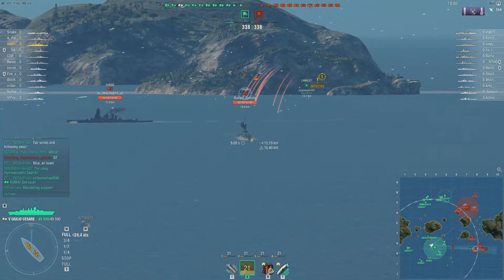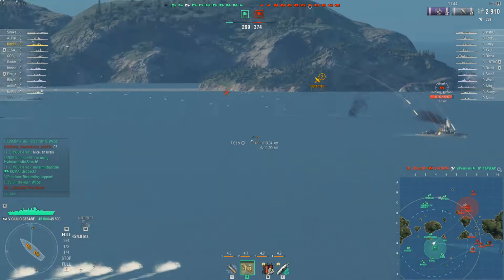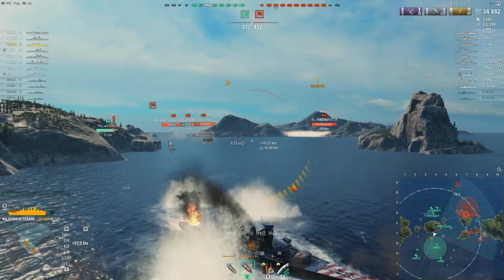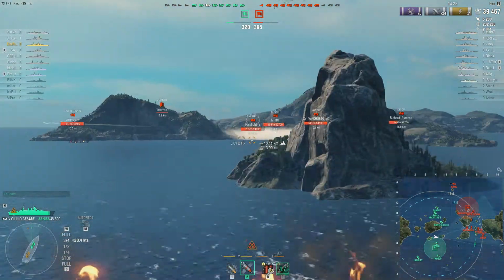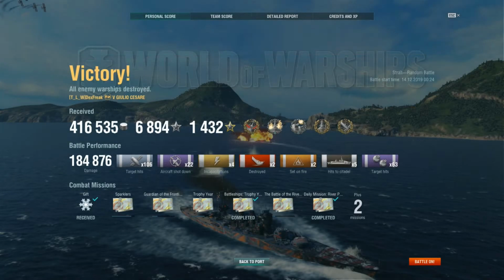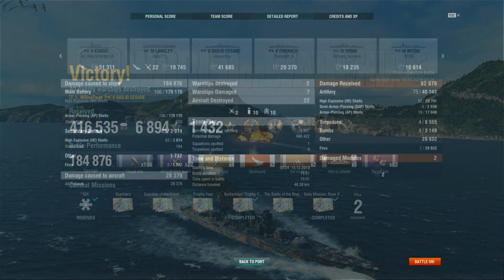World of Warships: Giulio Cesare, Just Low Tier Things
A random battle played by DexFreak in the Giulio Cesare.